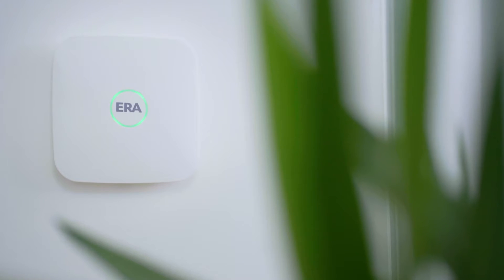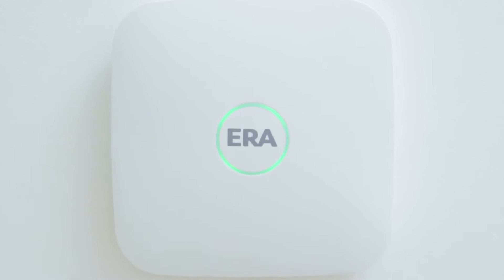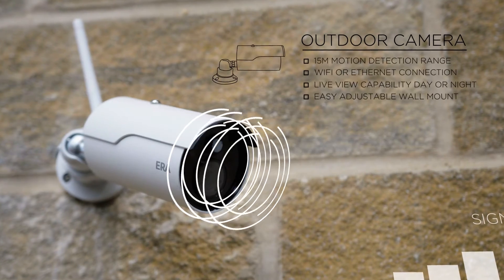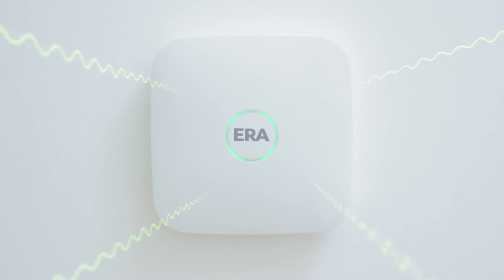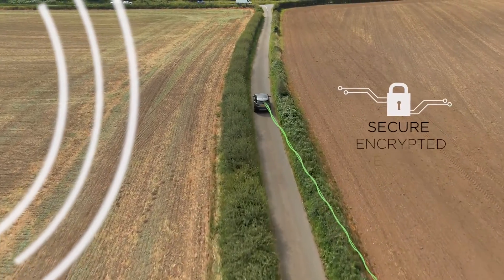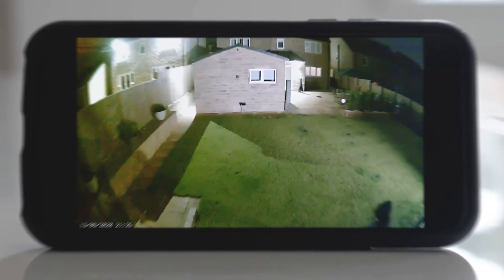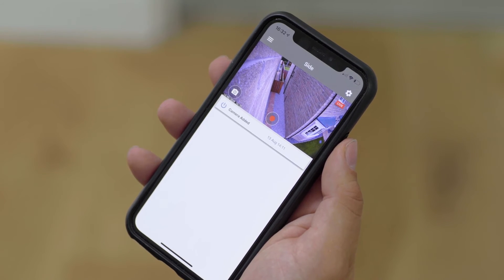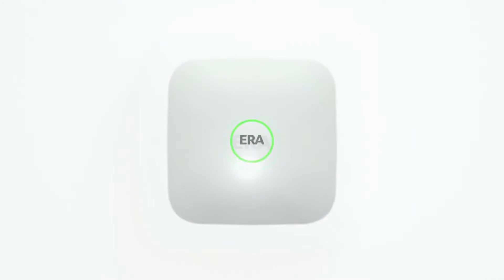ERA Protect Promo Video HD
A1 Ironmongery in Ayr and Kilmarnock stock a range of Era Protect products. Visit us in branch or on our for more details